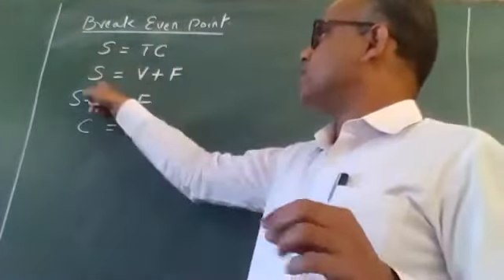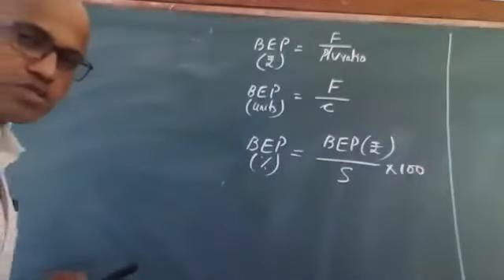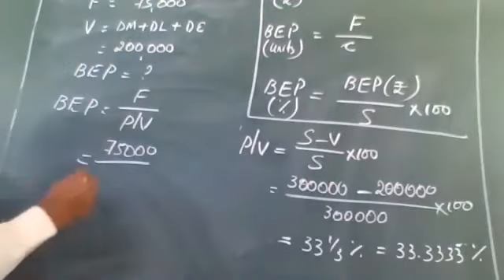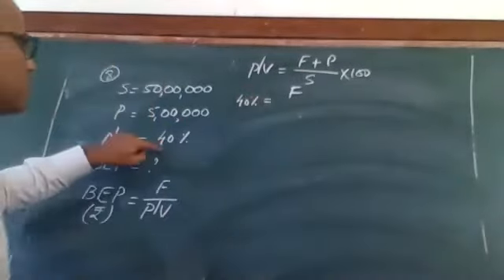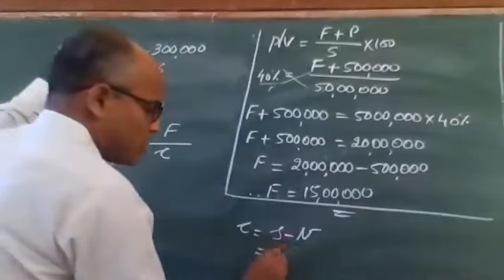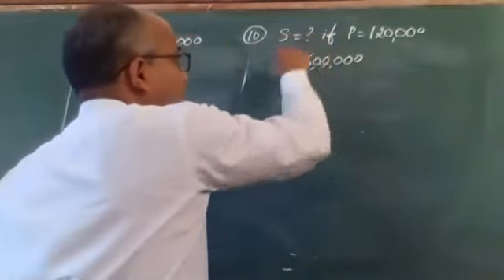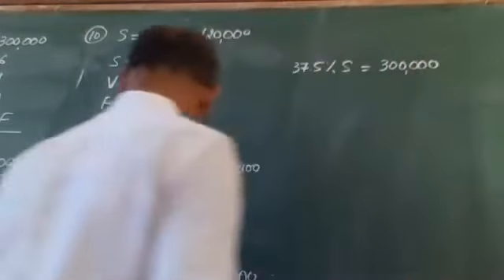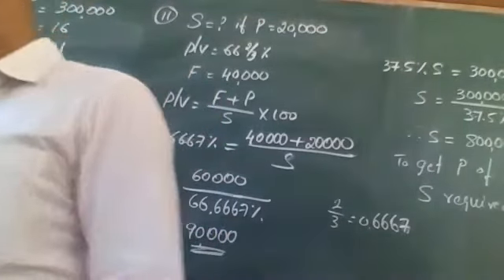Marginal Costing Numerical 7 to 11